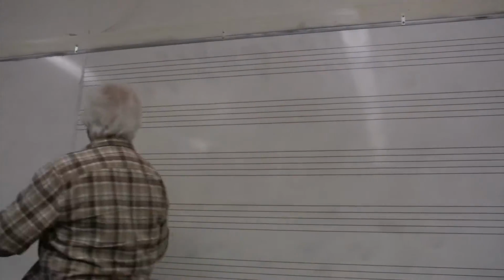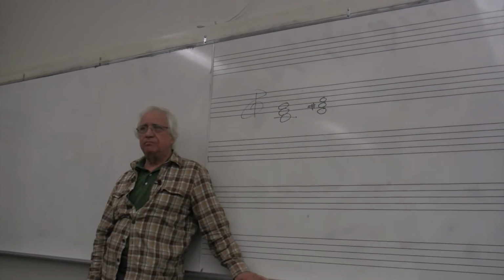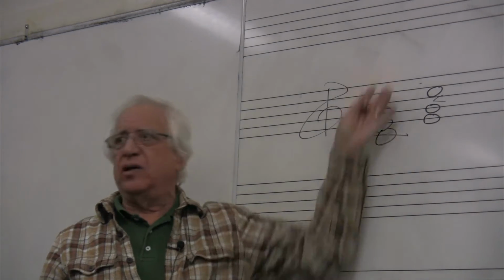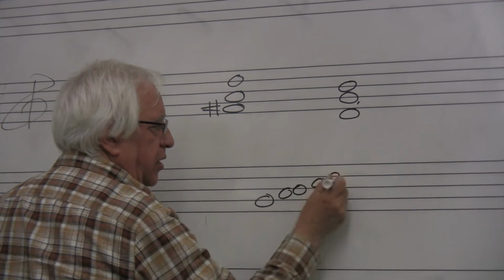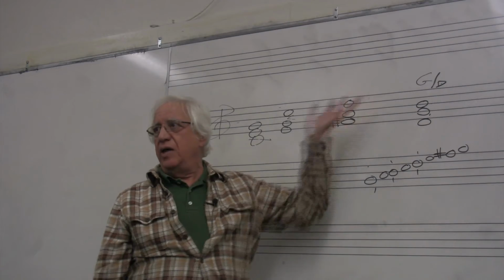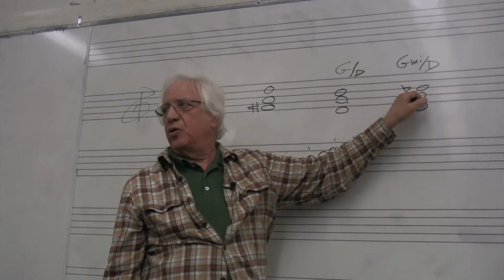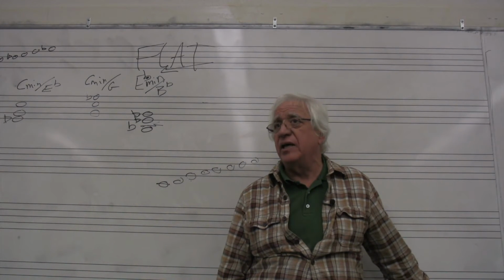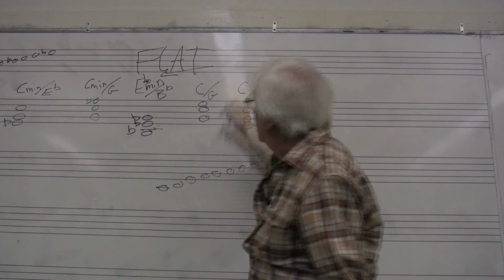What is a Chord Inversion?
"What is a Chord Inversion?" is a lecture video from the textbook Modern Fundamentals Of Music, taught by Mike Julian at Los Angeles Valley College.